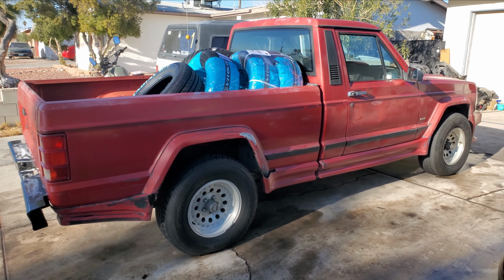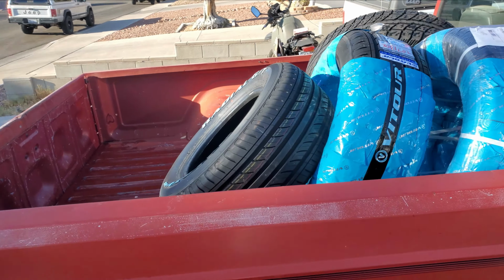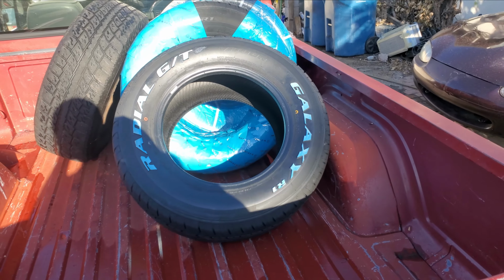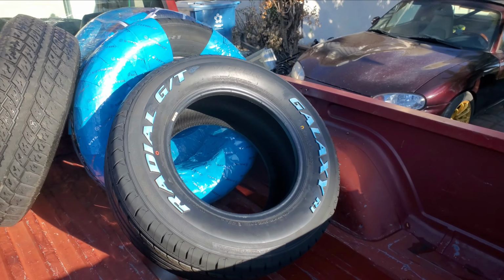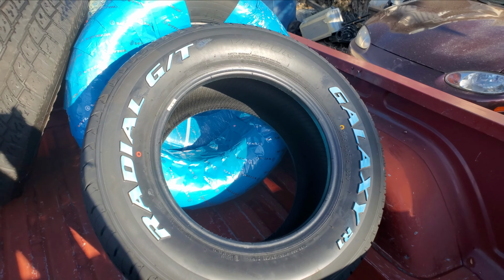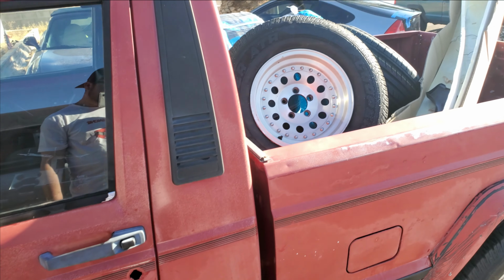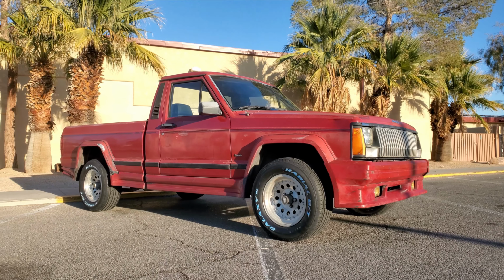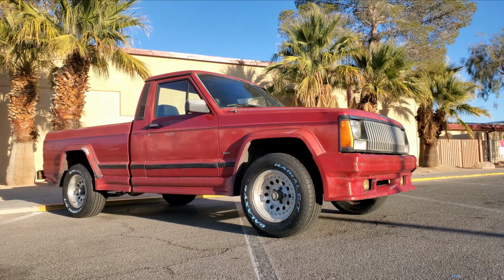Jeep Comanche "Street Comanche #12" TIRE DAY!!! Finally Fresh rubber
I finally had the time and funds to slap some Rubber on the Street Comanche! This is just a build update as we get ready to tear into it!
Get your street Comanche Merch!